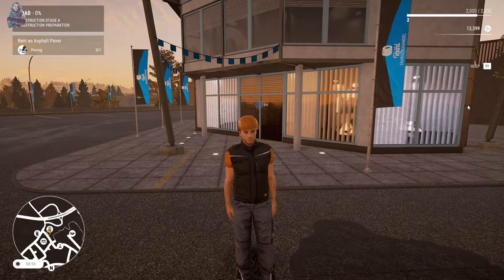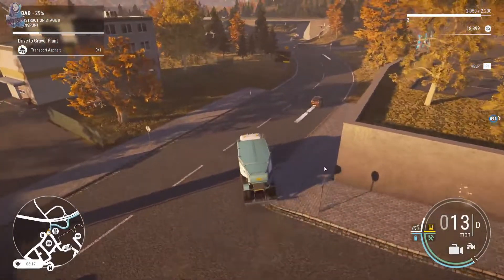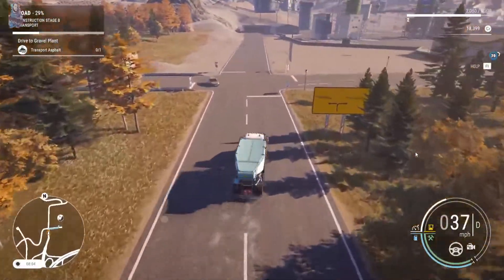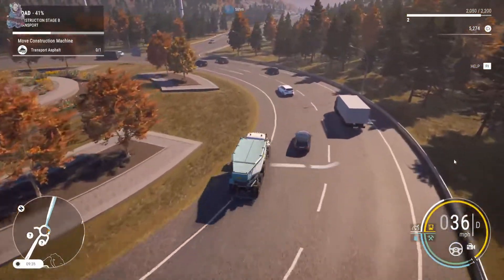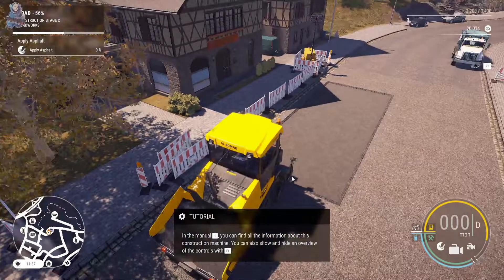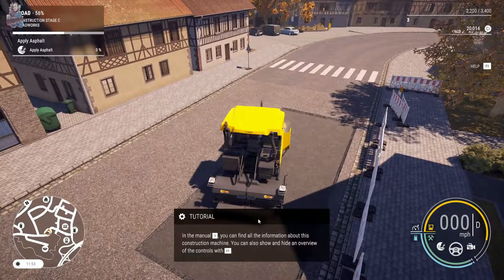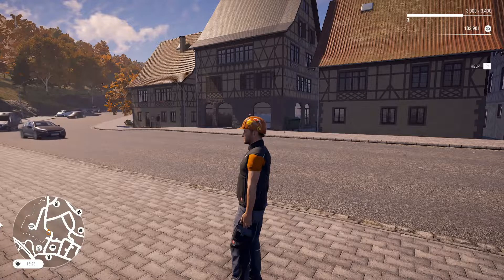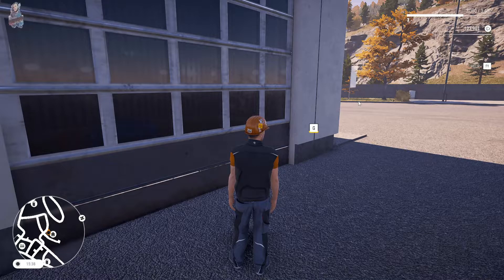Working on the road, Construction Simulator, Ep 2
Welcome to MR P GAMING's LIVE HOUSE As we livestream games for fun.
(18+)    Join in the stream for the laughs and general banter.